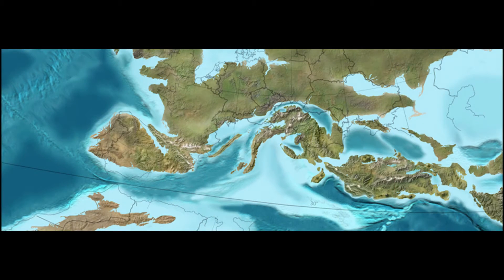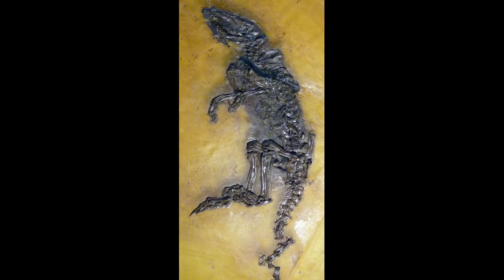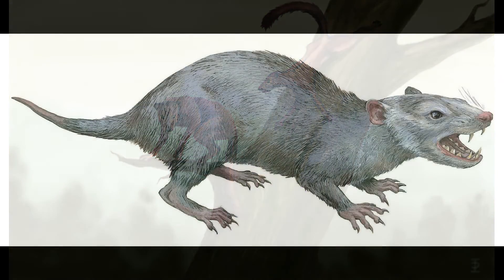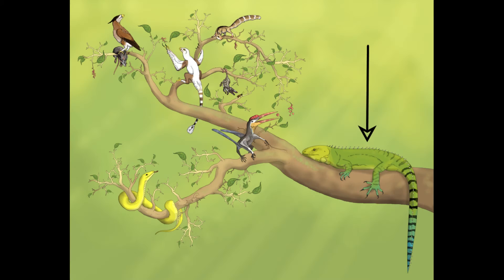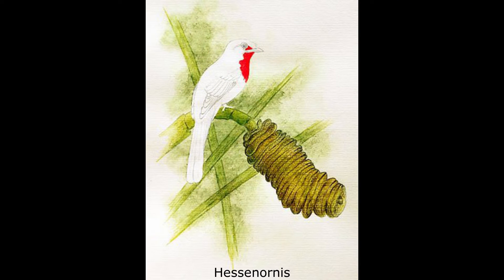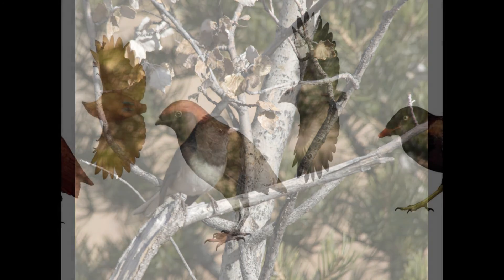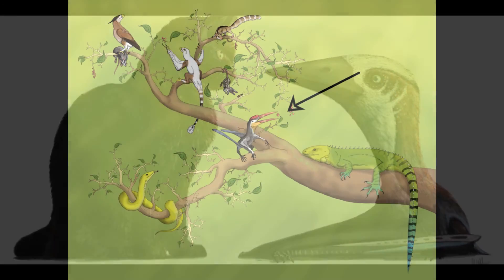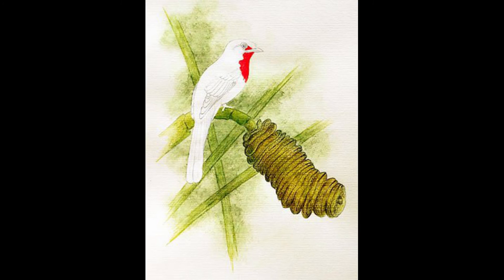Speculative Evolution: Eocene Europe Part 1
This video examines the interesting and incredibly well preserved fossils of Alter Earth's Messel Shale site. Expect lots of tropical forest dwelling creatures in fabulous states of preservation!